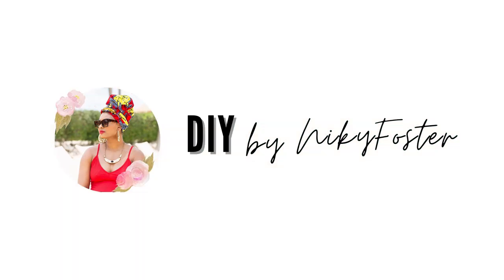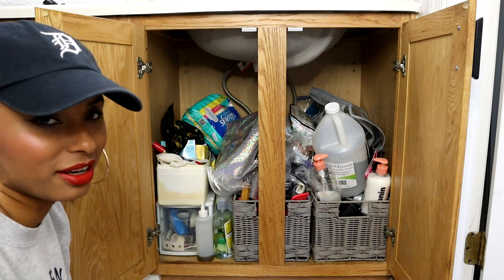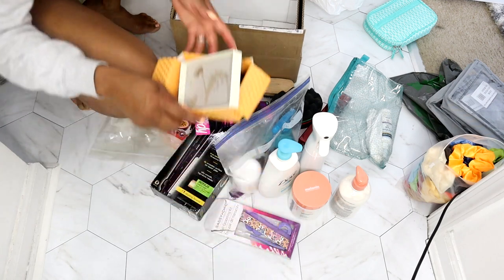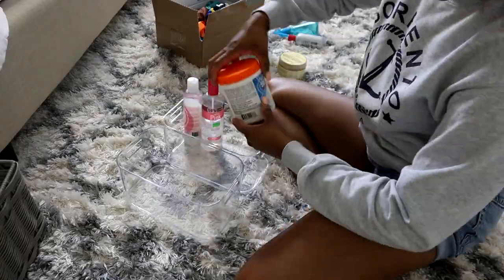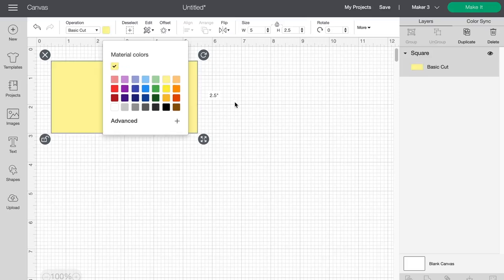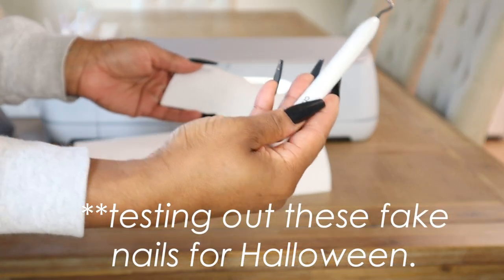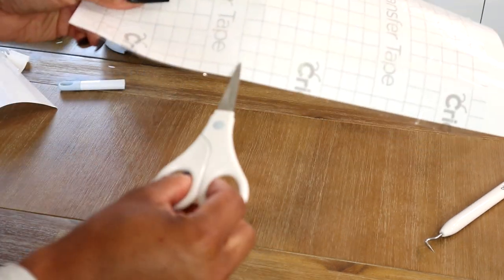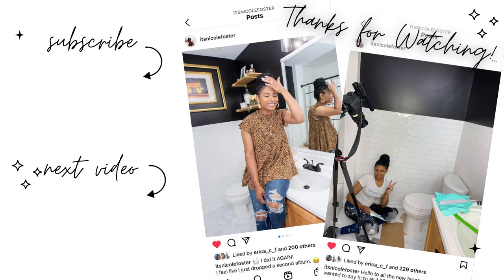UNDER BATHROOM SINK ORGANIZATION I DECLUTTER BATHROOM SINK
Learn how to organize under bathroom sink. I decluttered and showed my sorting and organization process for this under bathroom sink organization makeover video!  Links are in the description box for the containers that I used!

Xo, DIY By Niky Foster

*SOME PRODUCTS USED IN THIS VIDEO:*
● Clear Acrylic Container - Open compartment
● Stackable Clear Acrylic Drawer
● Stackable Tall Clear Acrylic Drawer
● Stackable Short Clear Acrylic Drawer

CAMERA I USE:
Youtube Vlogging Camera
My favorite lens

ABOUT ME:
My name is Niky. I like creating modern, designer or luxury DIY creations on a budget to inspire people.

CHAPTERS:
0:00 Intro
1:39 Step 1
2:26 Step 2
3:08 Step 3
3:42 Step 4
4:27 Step 5
5:55 Step 6